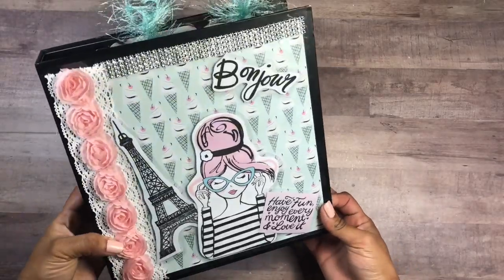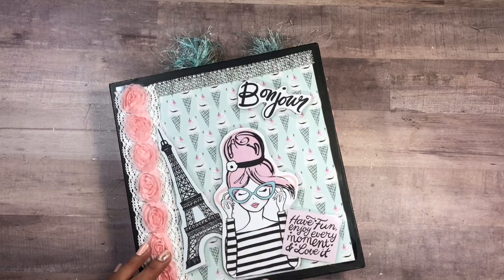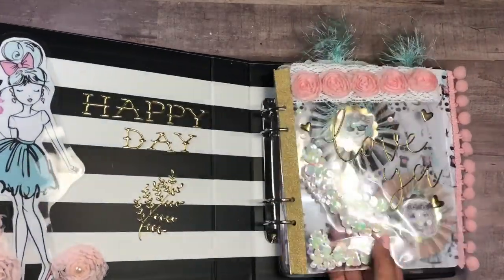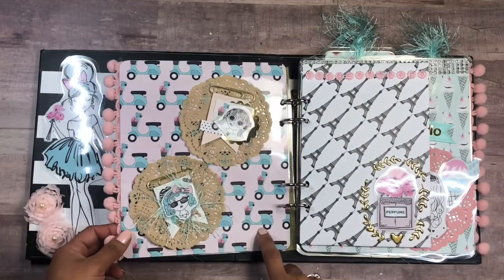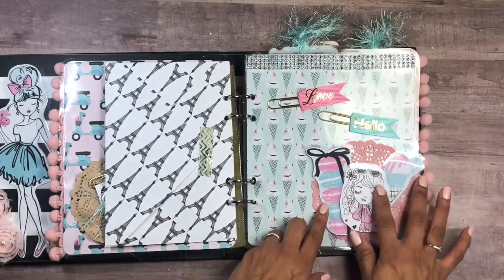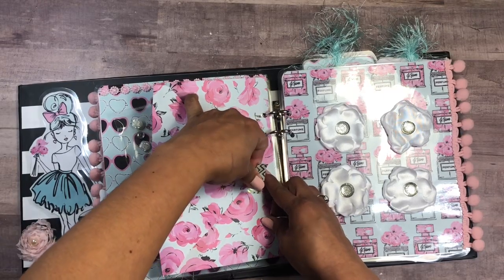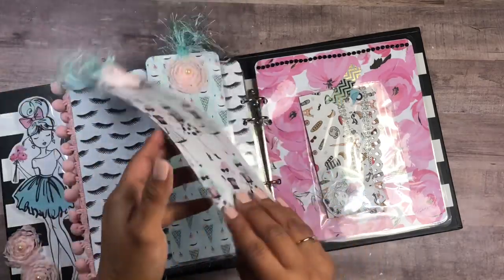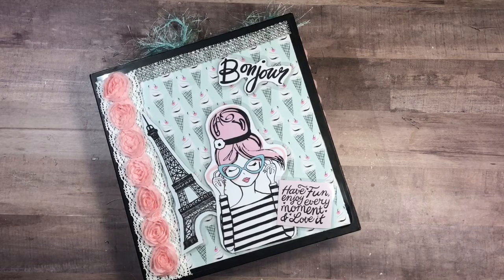Binder Mail Step by Step // Final Reveal